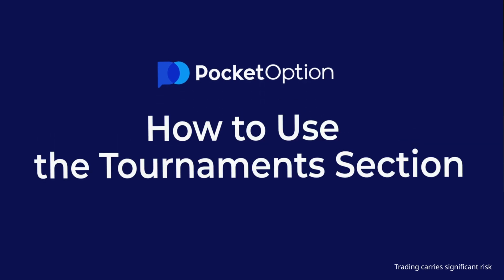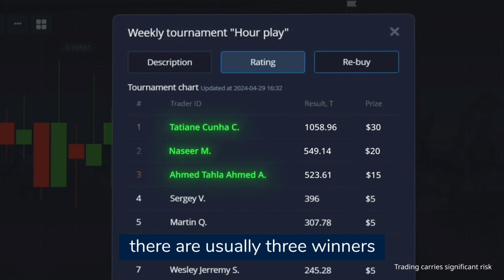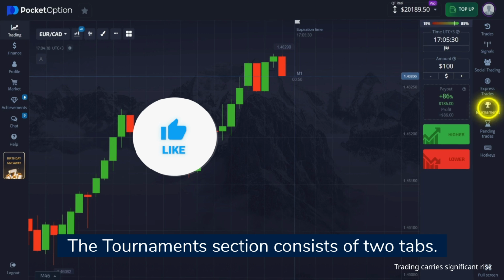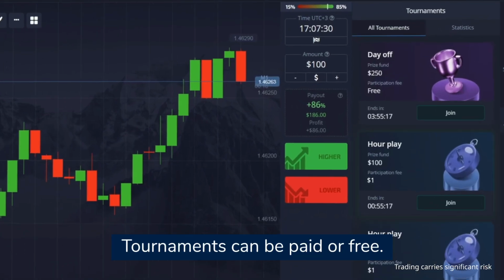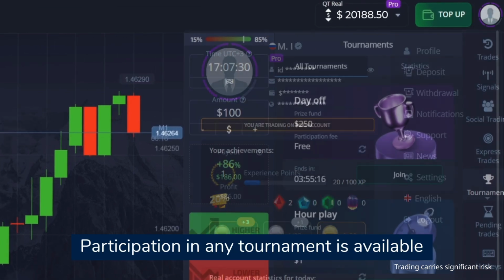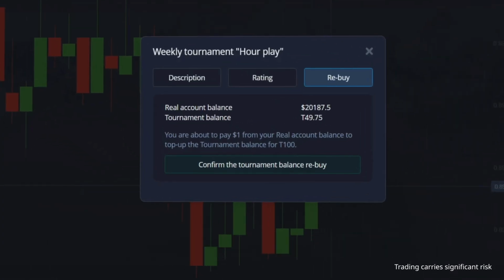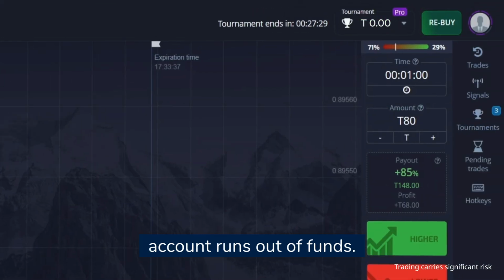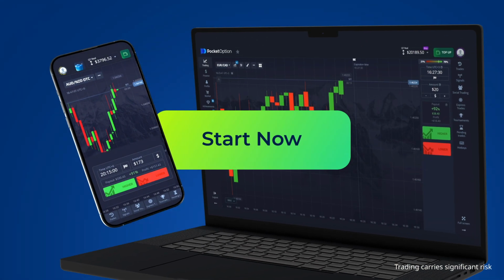How to Use Tournaments | How to Trade on Pocket Option | Trading Tutorial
Welcome to the Pocket Option YouTube channel! We'll guide you through the exciting world of option trading on Pocket Option, focusing particularly on our Tournaments feature. Learn how to participate in Tournaments to potentially increase your earnings through strategic day trading. This tutorial is designed for beginners and includes step-by-step instructions on how to use Tournaments effectively.

Explore more!